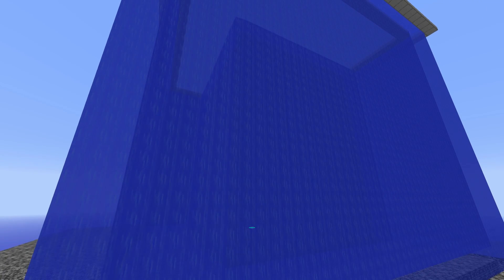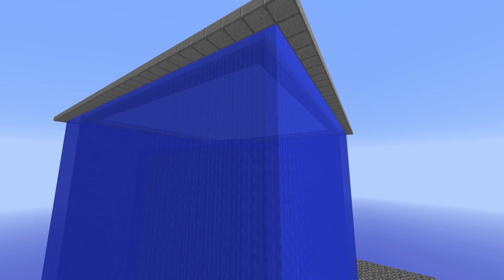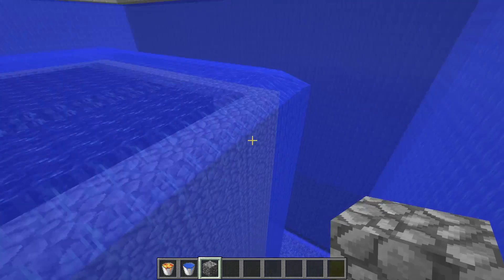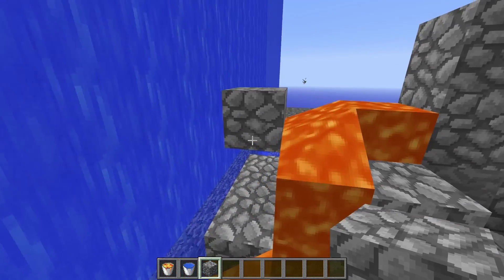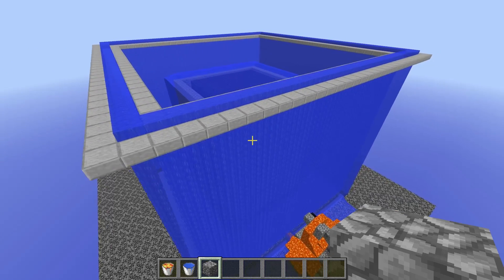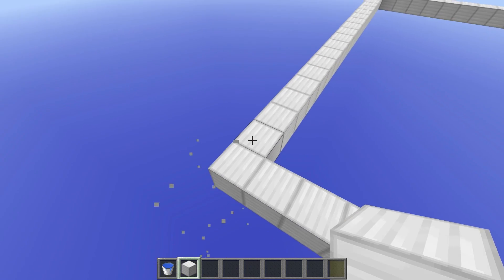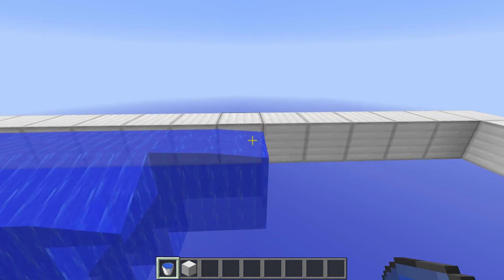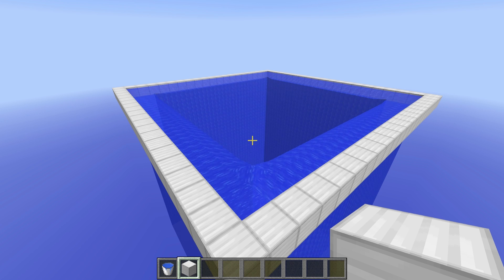Minecraft Tutorial: Water Curtains [Anti-Cobble Monster] [Essential] [1.7/1.8/1.9]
Join my Server & Play with me at: pvp.TMFactions.com

Welcome To TNT Madness. There are many more videos like this whether it is a OP TNT Cannon Tutorial, Factions Base Building Tutorial, Faction Series or really anything related to TNT.

Schedule (CST 7am):

Saturday: TNT Cannon
Sunday: TMFaction Episode
Wednesday: Faction Tutorial

Thursday (sometimes): TMFactions Episode

I sometimes upload extra videos for a special event & or do different video e.g. top 5/10 and explaining videos.